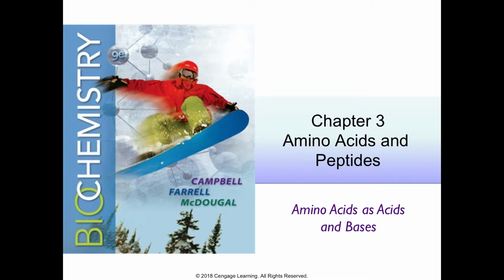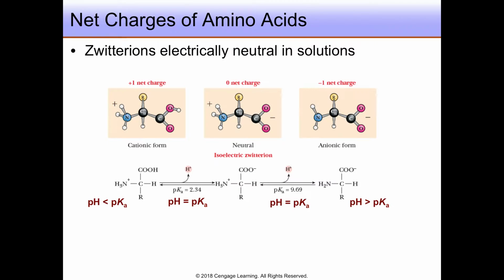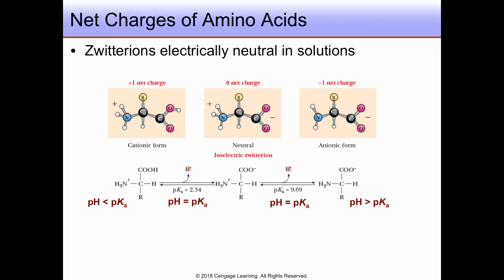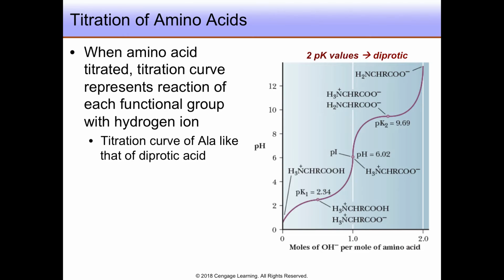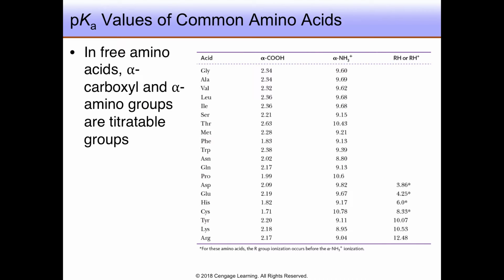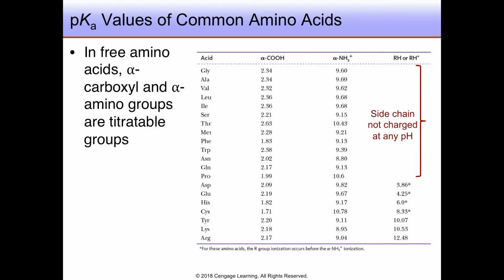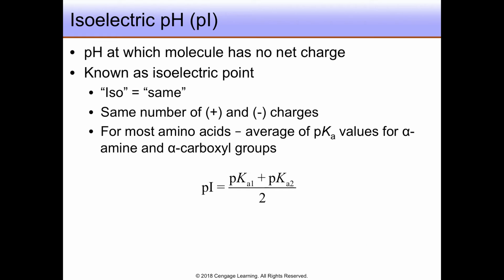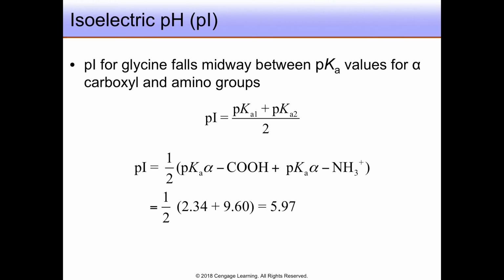03.3-Amino Acids as Acids and Bases